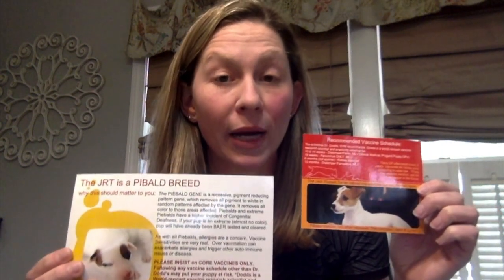Puppy Packet Information